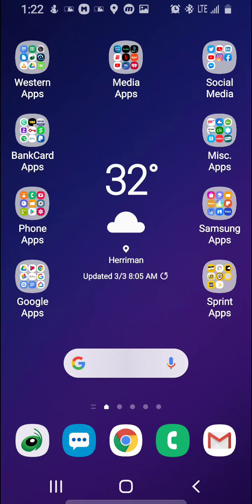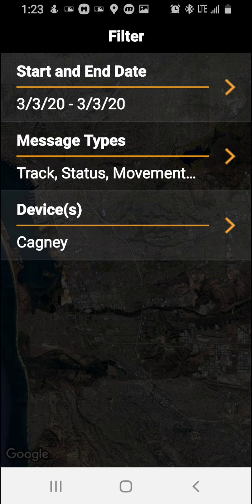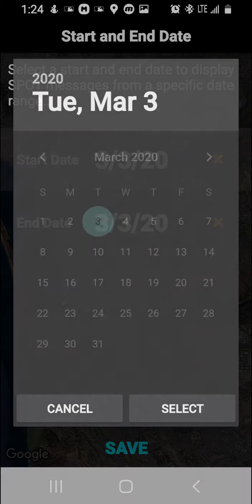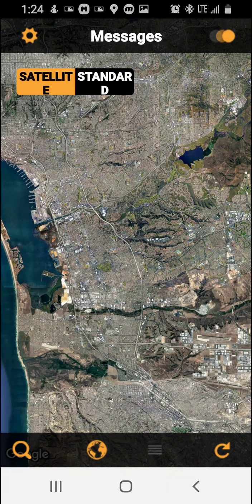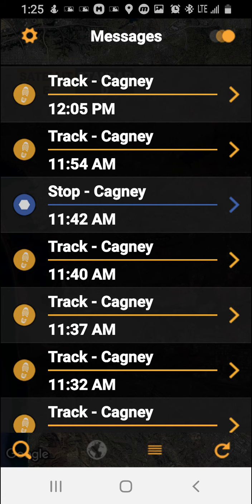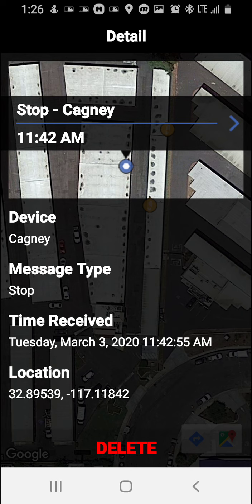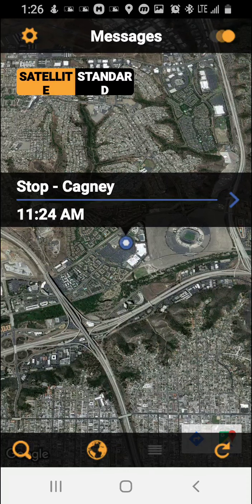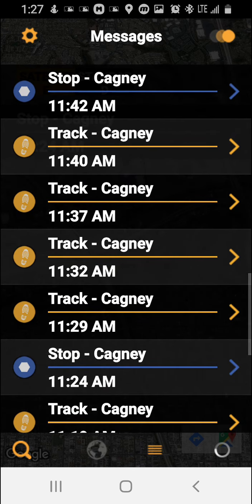Spot Trace Instructions